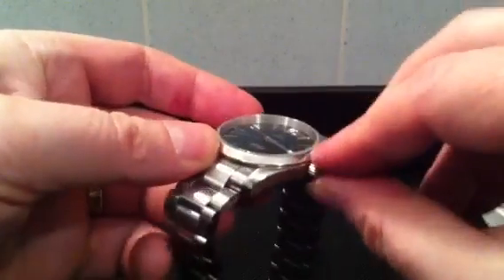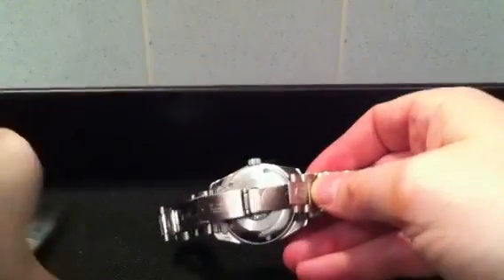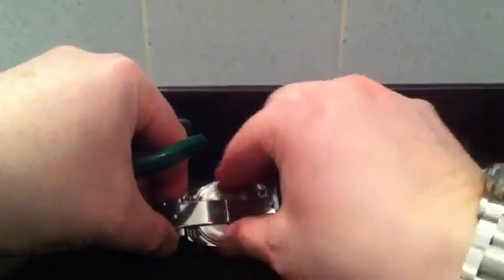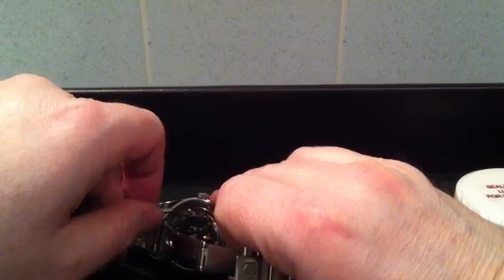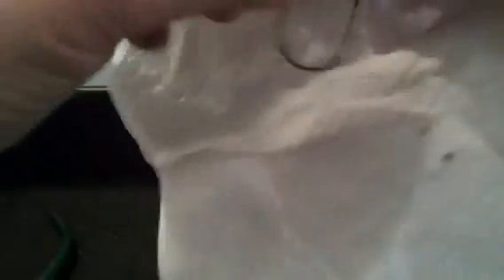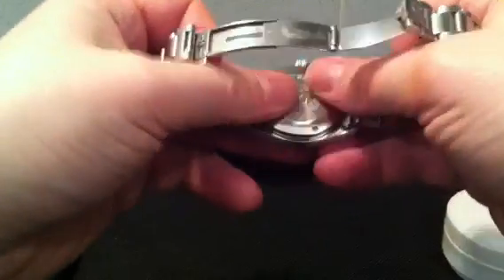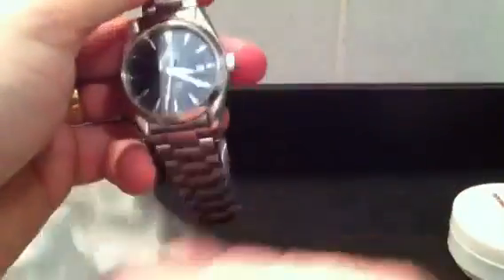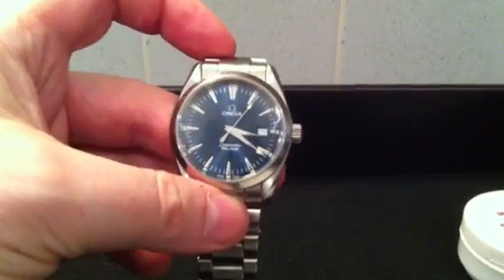Omega Seamaster battery change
A demonstration of how to change the battery in an Omega Seamaster Aqua Terra quartz